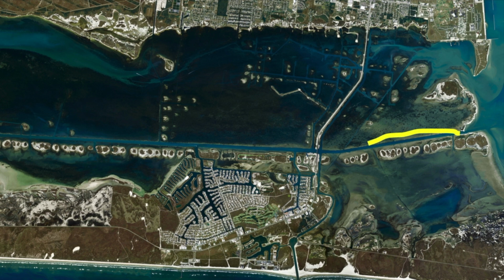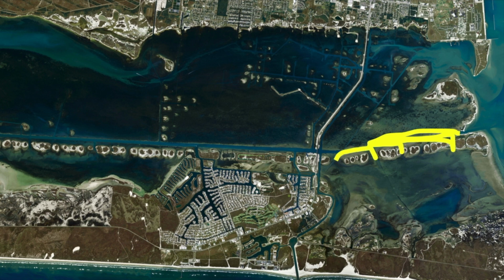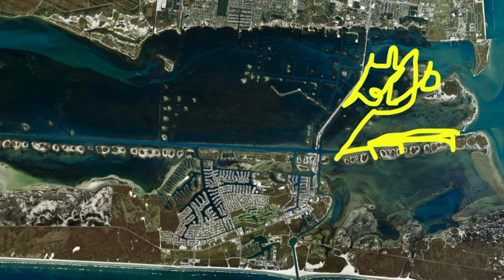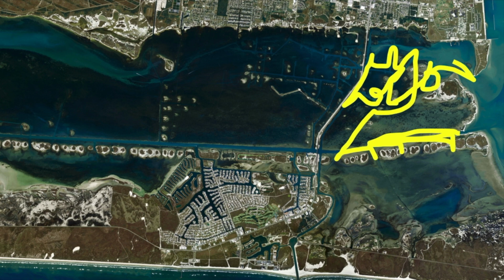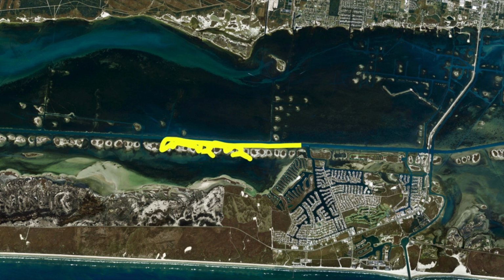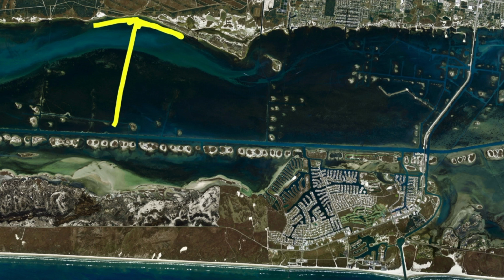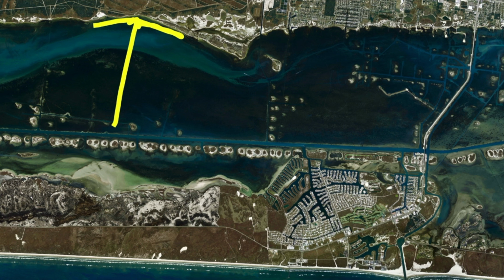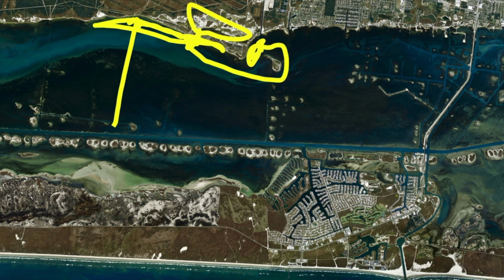Texas Fishing Tips Fishing Report 10/18/23 Laguna Made Area With Capt. Paul Braly.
Texas Fishing Tips- Weekly Fishing Reports, How to Tips for Fishing for the South Texas Gulf Coast.  Fishing Report 10/18/23 Laguna Made Area With Capt. Paul Braly.